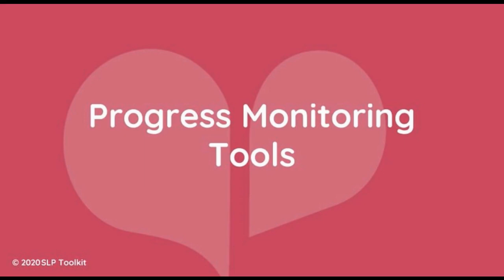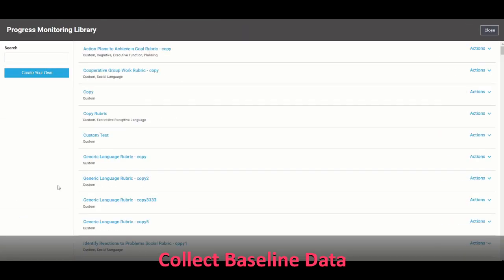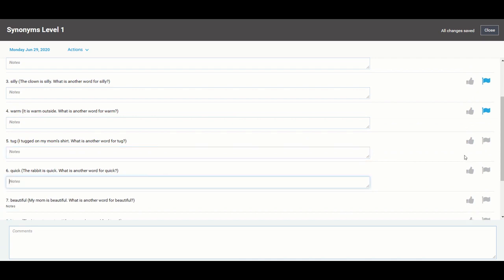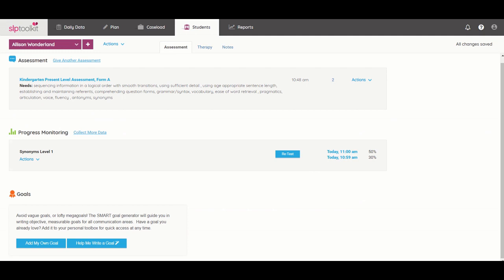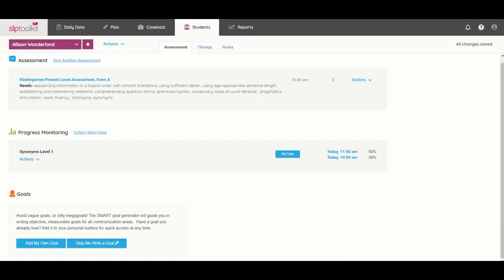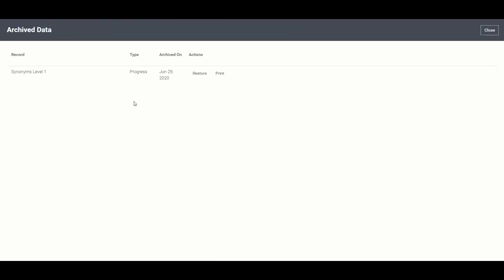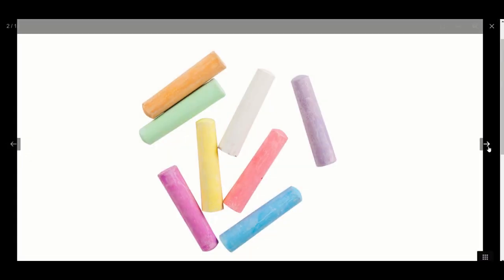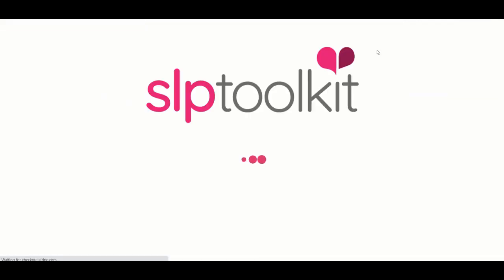Progress Monitoring Tools - FEATURES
In this video, Lisa shares a tutorial on how to find and use the progress monitoring tools inside of SLP Toolkit!

SLPs take data all the time, so why don’t we have the data we need when it’s time to write a progress report? In therapy, data is typically concentrated on the information needed to drive instruction vs. how the annual goal is actually written. Our built-in criterion-referenced tests and rubrics allow you to complete progress reports more accurately and efficiently than ever before.